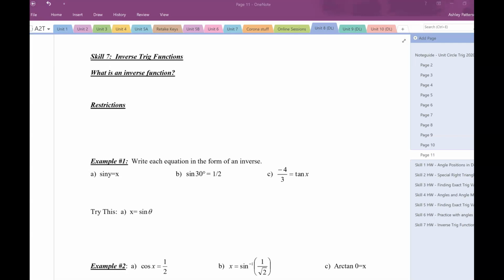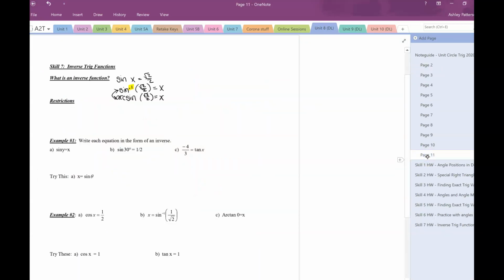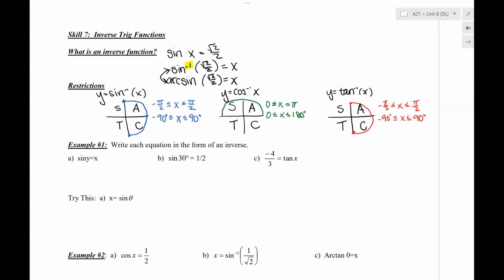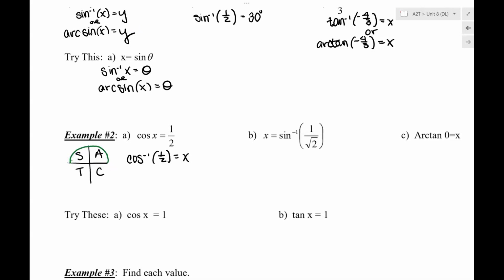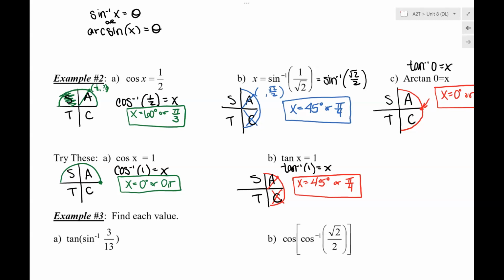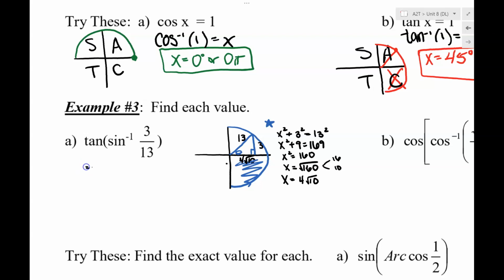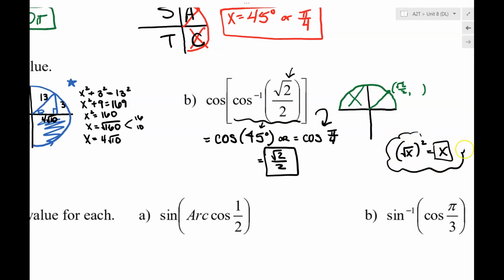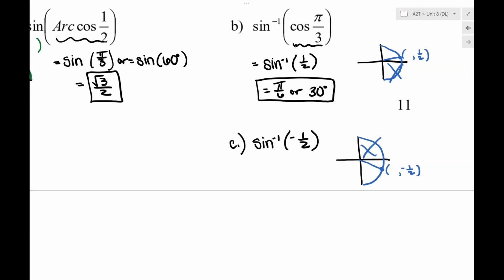Unit 8 Skill 7 - Inverse Trig Functions